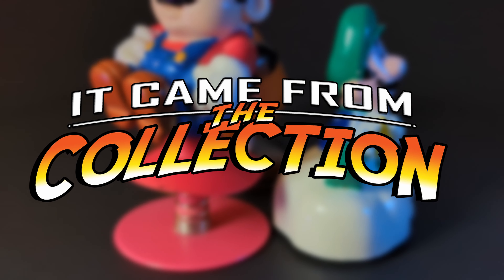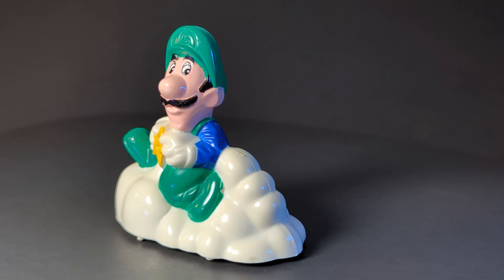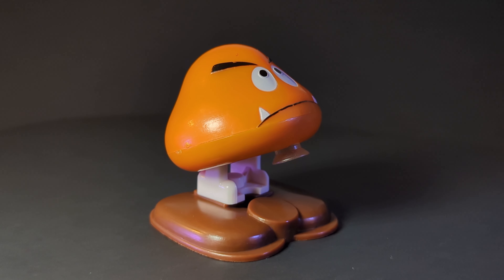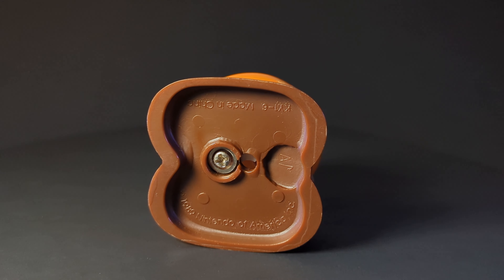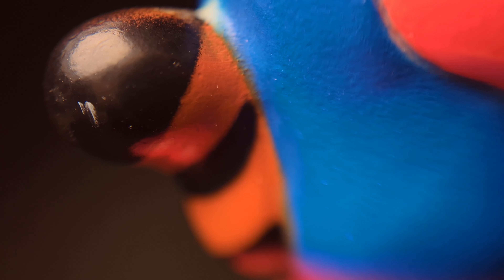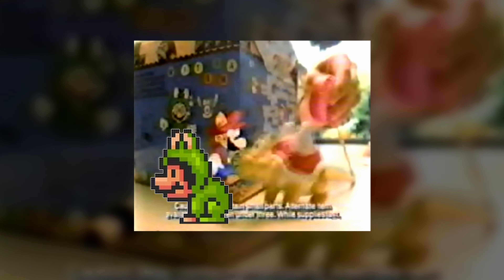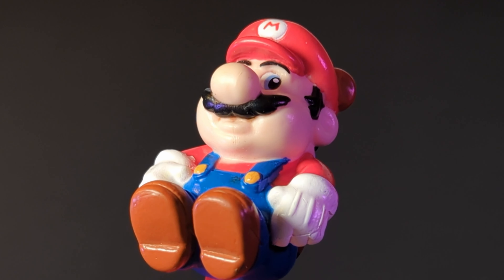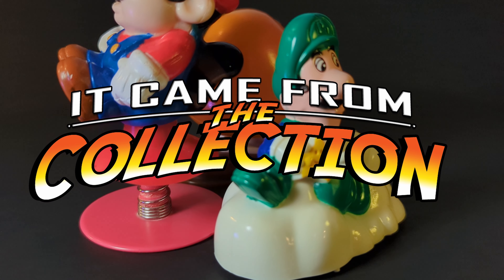It Came From The Collection #21: 1989 Super Mario Bros 3 McDonald's Happy Meal Toys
Up close and personal time with three of the four (or secretly five) McDonald's Happy Meal toys from 1989  featuring the cast and crew of Super Mario Bros. 3. These are somehow my actual exact toys from 34 years ago  that I haven't lost or thrown away in the intervening decades, and boy do they look it when you get those macro  shots! ~ A little bit of history, a little bit of fun and goofs.

📷 Photos
216vintageModern on Etsy

Cephas18 on eBay

In hopes of bringing something a little more unique to YouTube I started ‘It Came From The Collection‘ to chronicle the gaming ephemera I’ve amassed over the years: flyers and pamphlets, pre-order tchotchkes, toys, posters, and all kinds of marketing paperwork. Frequently in 4K with lots of close-ups!

🔍 ICFTC originally started on a separate channel @itcamefromthecollection229 but I moved all the episodes to my personal channel and this dedicated playlist

'It Came From The Collection -TV-' is a supplemental playlist featuring archival clips, commercials, and TV segments I've tried to capture and clean up.